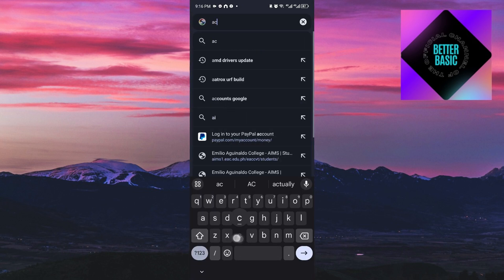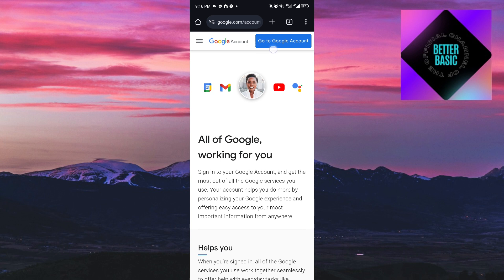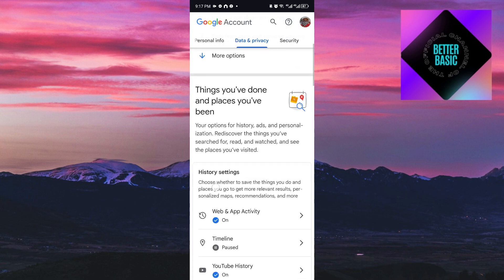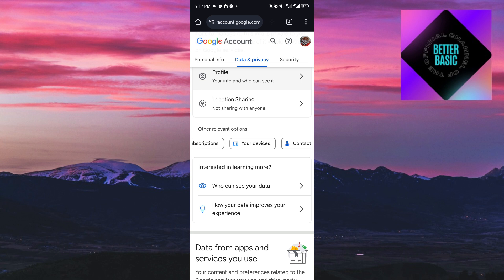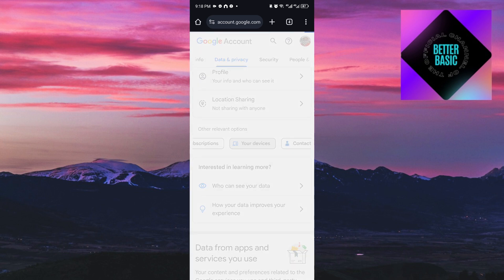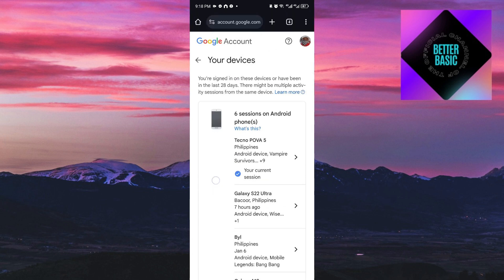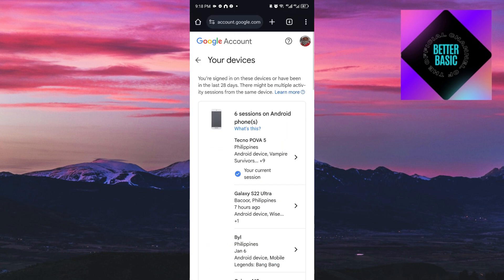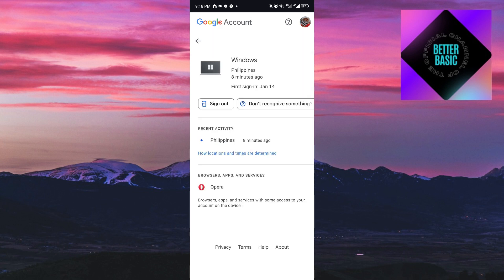How To Check Devices Logged Into Your Email